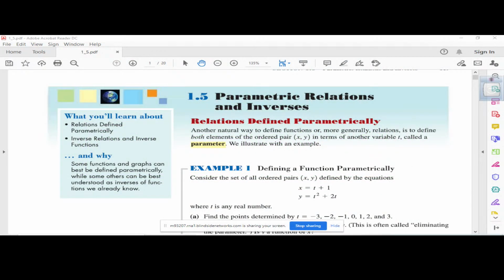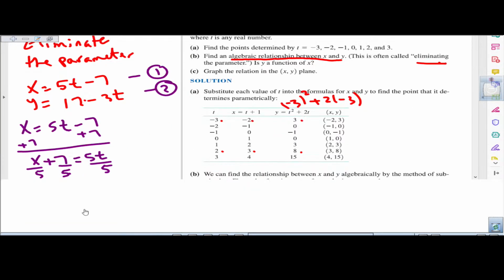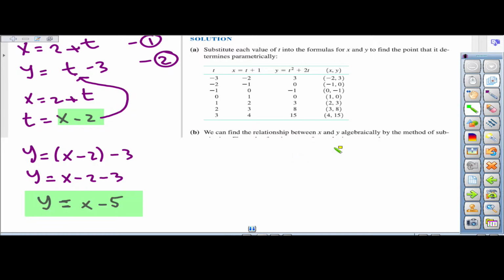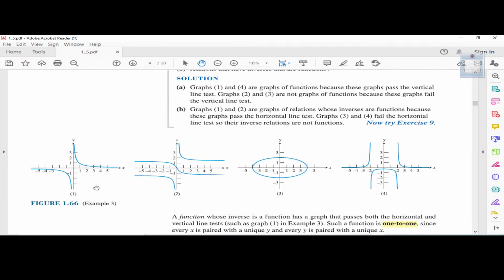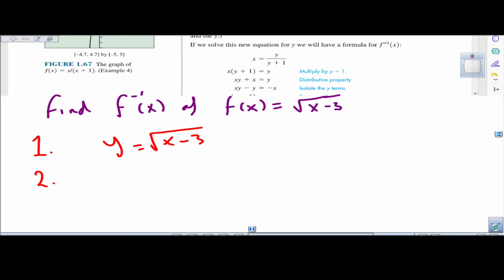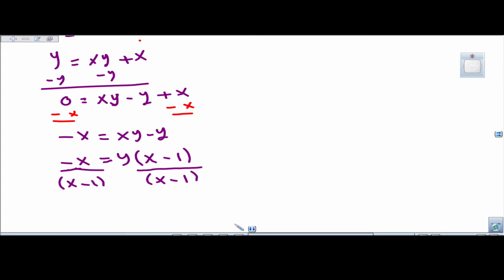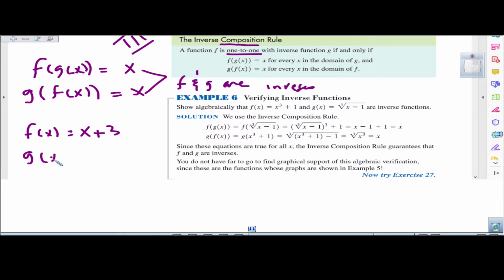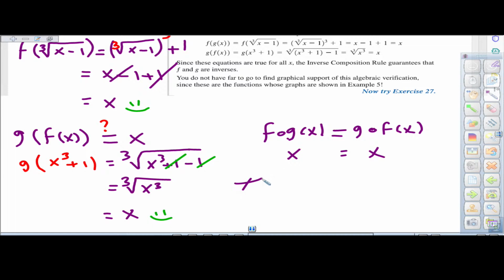Parametric Relations and Function Inverses | Easy PreCalc | ArmanisMath LIVE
In this live lecture, we learn about Parametric Relations and Function Inverse.  We start by eliminating the parameter in Parametric Relations. Next, I explain how to find function inverse in 3 different methods: graphically, algebraically, and composition.  We learn how to find function inverse using Algebra in 4 easy steps. Then we learn how to find function inverse graphically by reflecting over the y=x line (45-degree line). Lastly, I explain how to find function inverse using function composition - by composing f(g(x)) and g(f(x)).  Examples are intended to build students' confidence and increase engagement through numerous Checking for Understanding (CFUs).

Math is fun together - Come learn and laugh with us.

You can jump to the following sections

00:00 Welcome
00:15 Objective
01:00 Real-Life Applications of quadratic equations - When are we gonna ever use this stuff
04:30 Lecture – Parametric Relations and Function Inverse
06:30 Eliminating the parameter in Parametric Relations
21:30 How to find function inverse in 3 different methods: graphically, algebraically, and composition
27:20 How to find function inverse using Algebra in 4 easy steps
45:35 How to find function inverse graphically by reflecting over the y=x line (45-degree line)
48:40 How to find function inverse using the composition of functions

✅ 👉 Keep the hope
✅ 👉 Help others